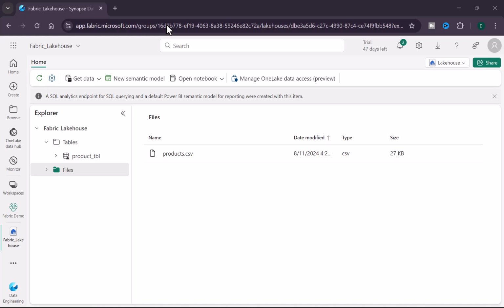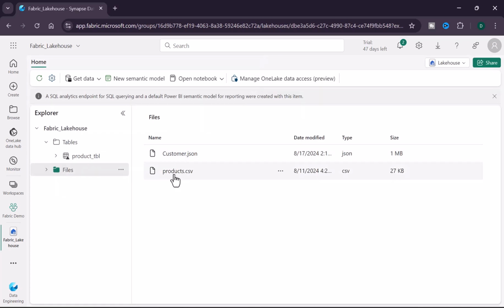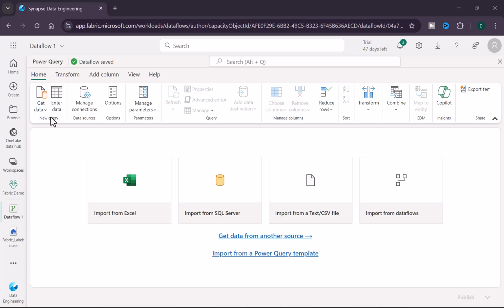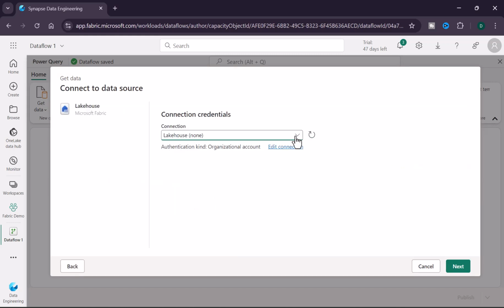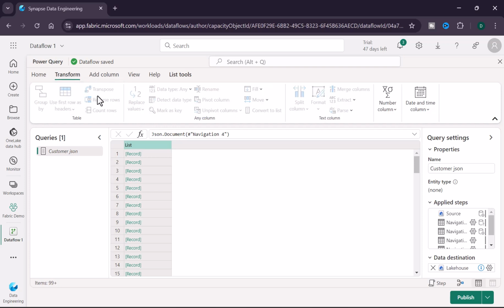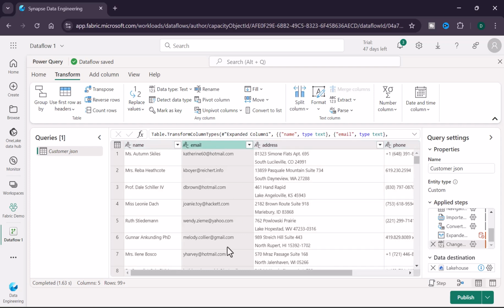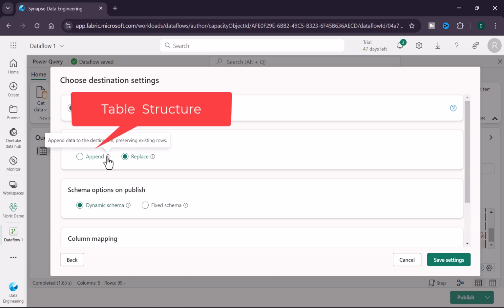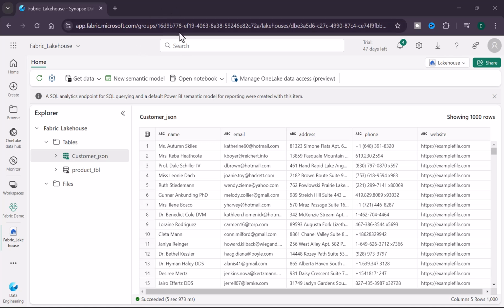06. Microsoft Fabric | Load Data From Dataflow In Lakehouse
In this comprehensive tutorial, we dive into the powerful world of Dataflow Gen 2! Learn how to easily ingest and transform data into delta tables using this versatile tool. Whether you're working with complex datasets or just want to streamline your data processing tasks, this video will guide you step-by-step through the entire process.